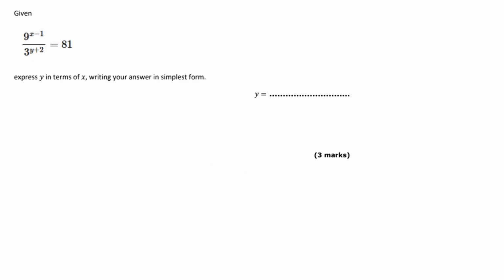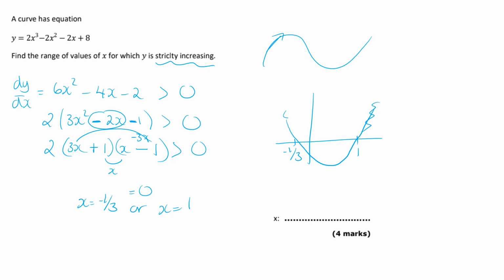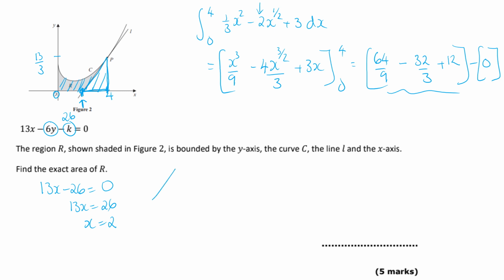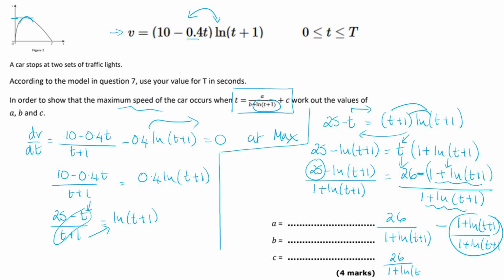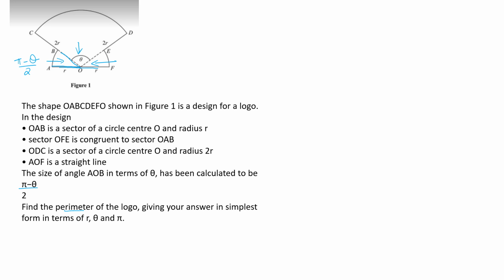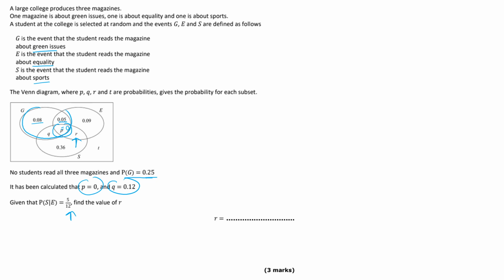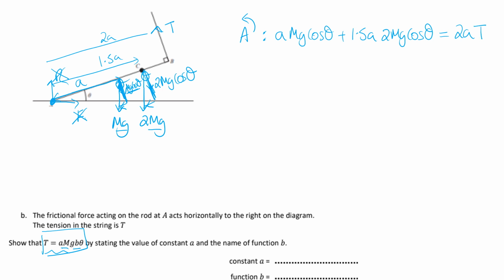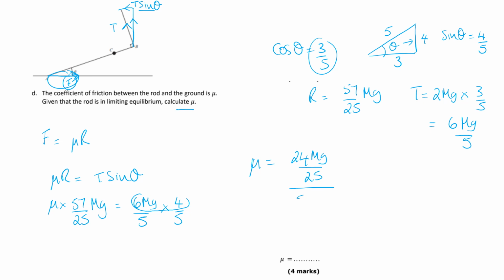Crack the Christmas Conundrum: A-Level Maths Revision Wonderland 🎄📐✨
Please find below the time stamps to use if you wish to go straight to a particular topic:
0:00 Introduction
0:32 Indices
1:25 Functions
3:22 Algebraic Fractions
4:20 Increasing Function
6:17 Equation of a tangent
8:50 Integration to find trapped area
11:18 Modelling and some tricky algebraic manipulation
16:27 Differentiating Trig function
17:33 Proving a Trig identity and solving
20:41 Arc Length
22:22 Hypothesis testing on the Binomial
25:37 Probability with Venn diagram
27:17 Moments